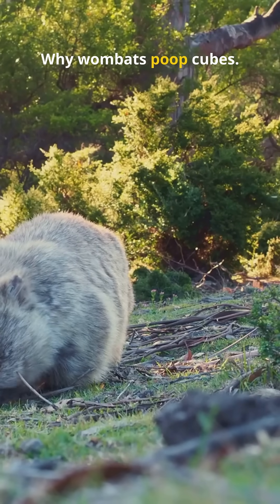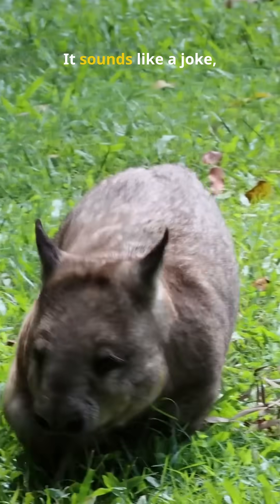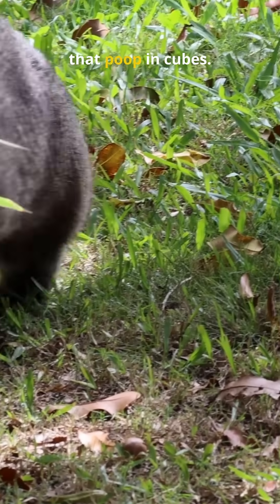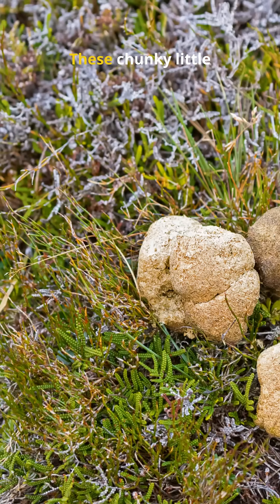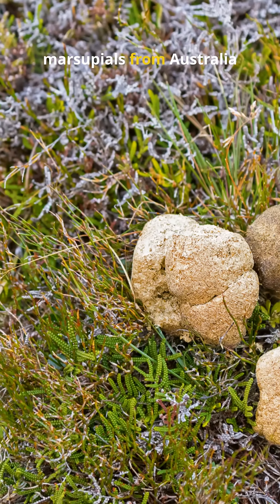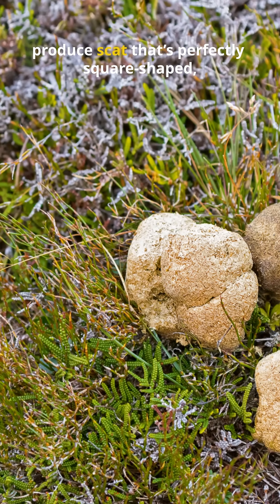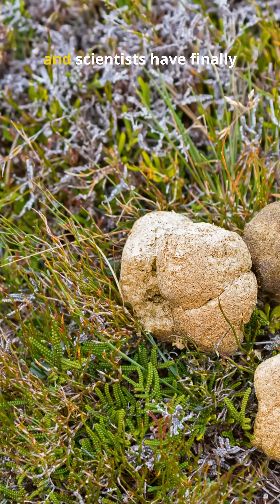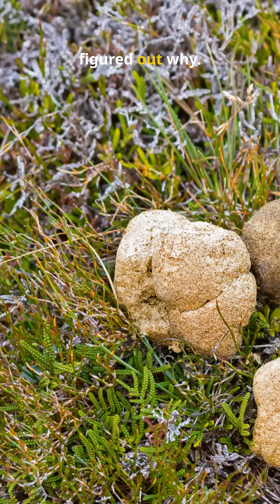Why do wombats poop perfect cubes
Why do wombats poop perfect cubes? In this 1-minute we break down the bizarre biology behind square scat — from territory-marking and scent communication to uniquely elastic intestines that shape feces into cubes over a slow, 3–4 day digestion. Learn how this adaptation prevents droppings from rolling away, conserves moisture in arid Australia, and was even recreated in the lab in 2019. Quick, science-backed, and weirdly elegant — perfect for science-curious adults who love animal oddities.